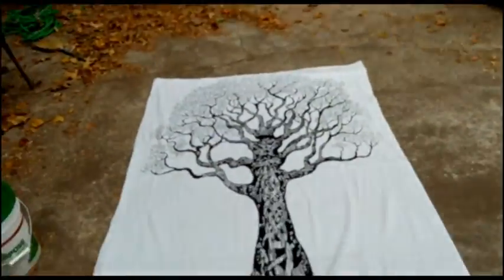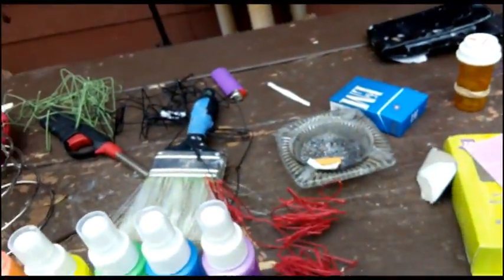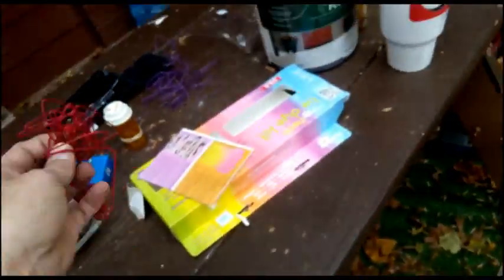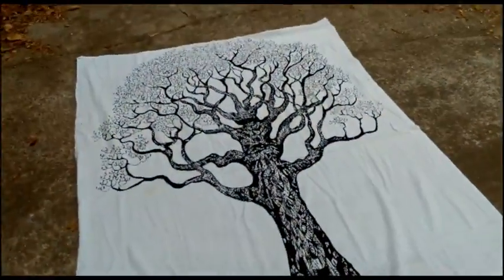Happy ThanksGiving Tie Dye The Tree So Colorful